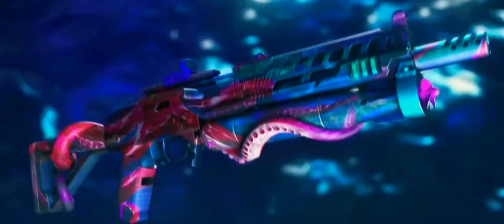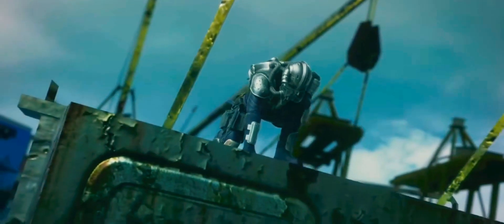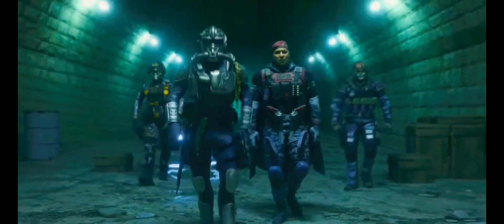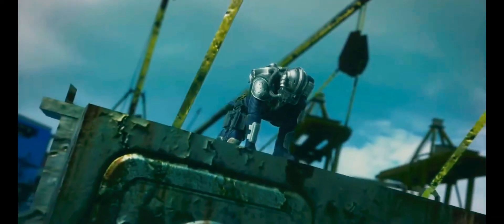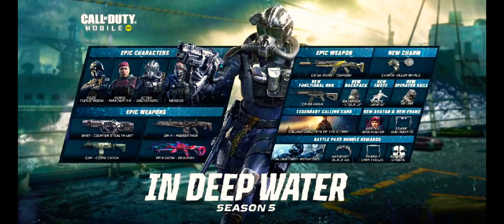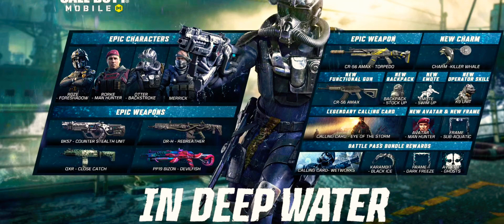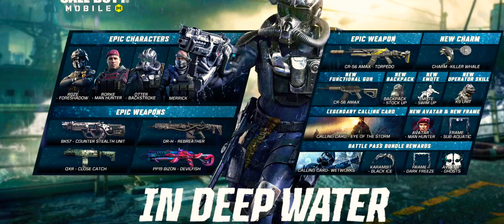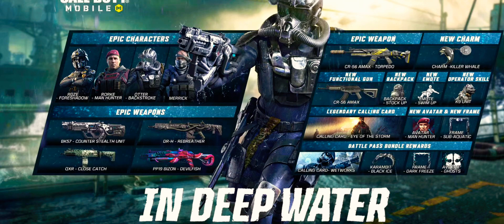Season 5 Battle Pass Skins and Epic Rewards!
▶ 5:30 Est To 7:30 Est